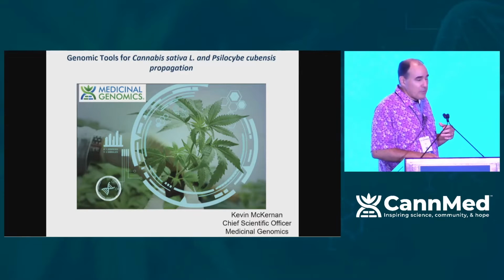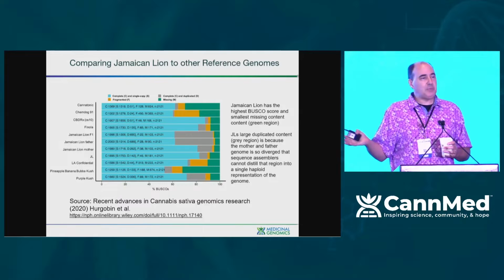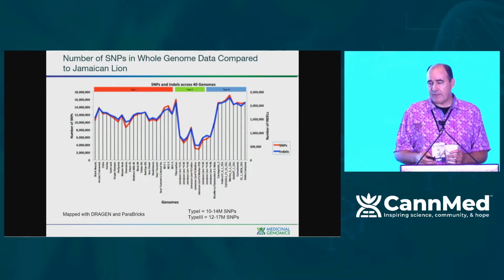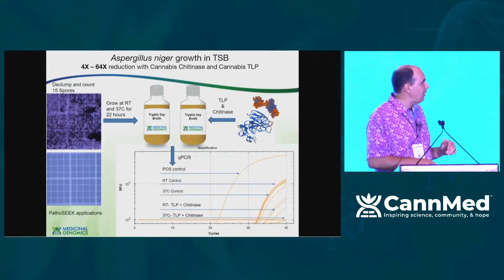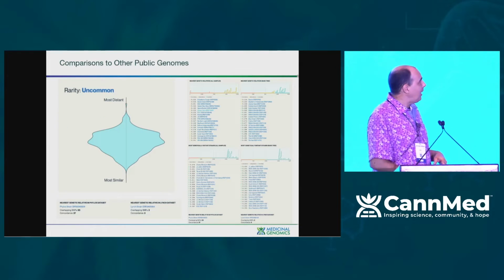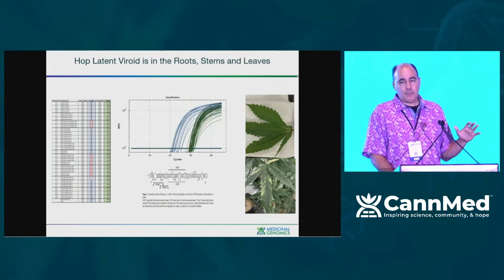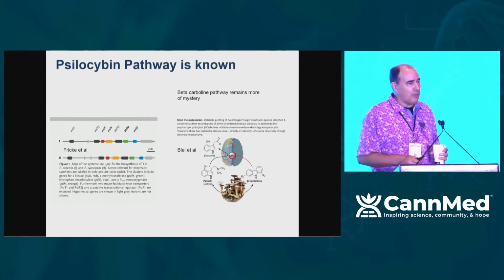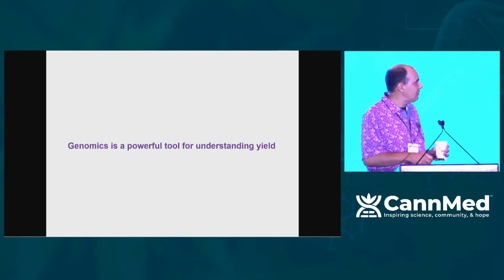Genomic Tools for Cannabis Sativa and Psilocybe Cubensis Propagation - Kevin McKernan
Kevin McKernan presents "Genomic Tools for Cannabis Sativa and Psilocybe Cubensis Propagation" at CannMed 2022.

With many cannabis reference genomes now public, the search for pathogens that infect the plant has become greatly simplified. RNA sequencing can now be performed and screened against these genome references for novel RNA that can then be assembled and reviewed for viral content. These references greatly accelerate the development of 14 virus/viroid qPCR assays. We describe these assays’ utilization in the cannabis industry and our progress building the same genomics foundation for Psilocybe cubensis. Using Pacific Biosciences HiFi sequencing and Phase Genomics Proximity ligation assay (HiC), we constructed a chromosome-scale, annotated reference genome for Psilocybe cubensis. The genome now contains 13 chromosomes with visible telomeres on each end. Using this reference genome, we have sequenced and mapped an additional 81 Psilocybe genomes to catalog the genetic diversity and microbial contaminants frequently found in this genus. We debut a new open source, blockchain-integrated genome browser called Psilocydia.